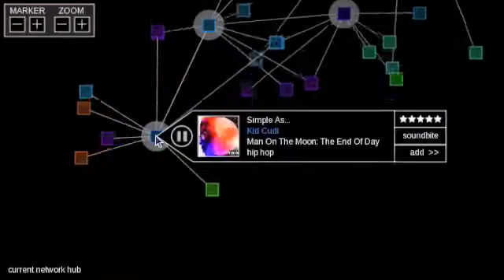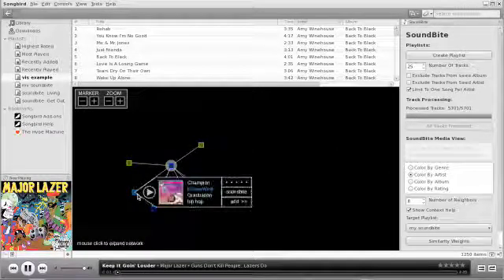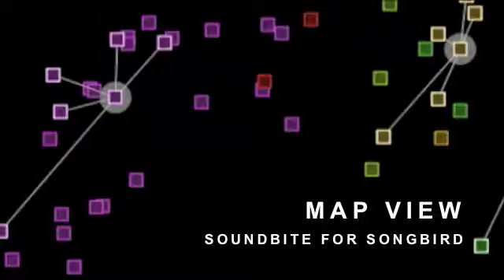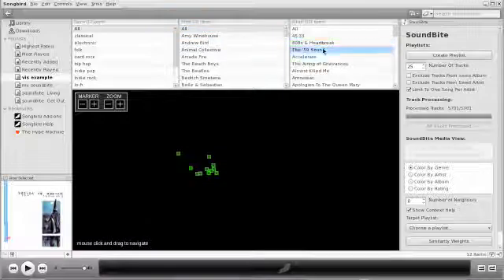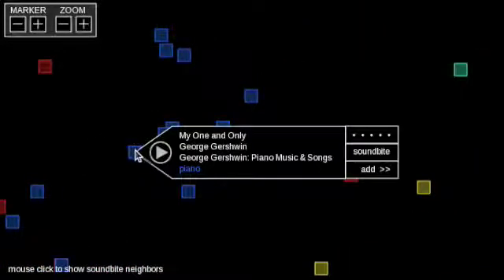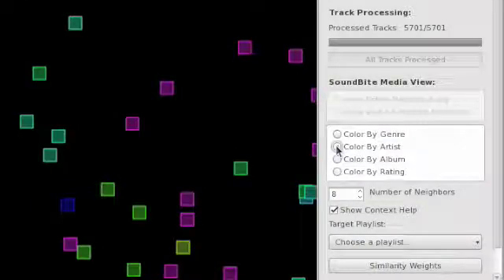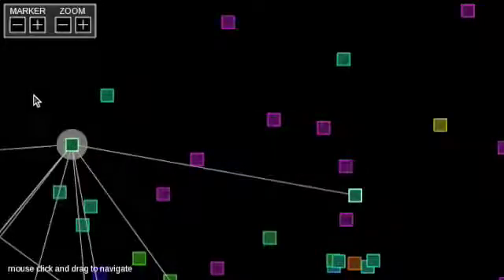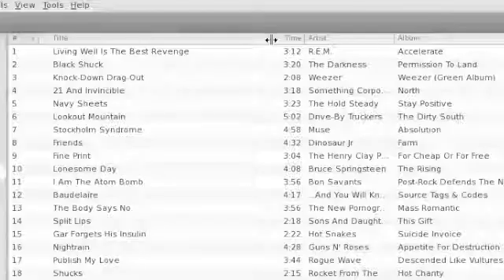SoundBite for Songbird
SoundBite for Songbird is a Songbird media player add-on that enables automatic playlist generation and interactive music library visualization.